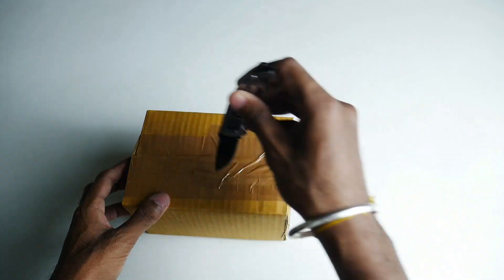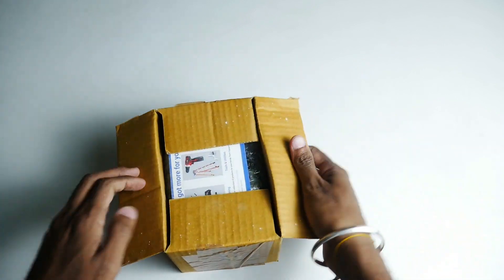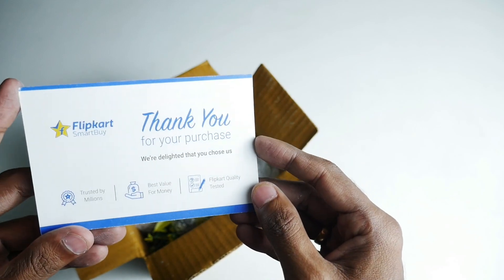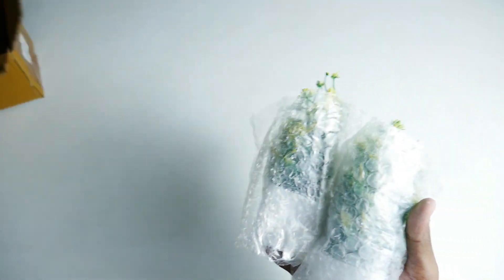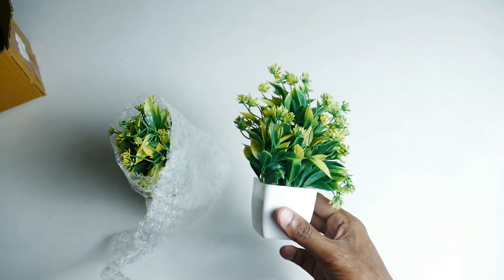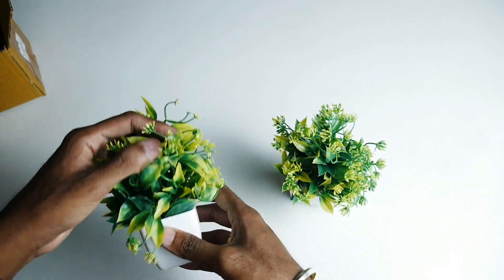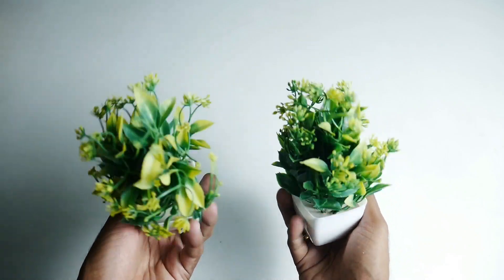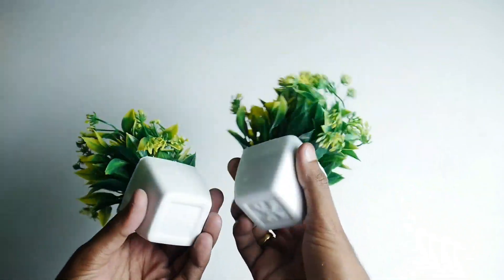Bonsai artificial plants Unboxing in Telugu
My Small Studio Products :-

System :- Lenovo

Lighting :-

Holder E27 Socket

E27 To B22 Screw Base Socket

Philips B22 50-Watt LED Bulb

flame speaker

Rgb Led Video Light

Hanging lights

Camera :-

panasonic lumix g7

25mm Lens

gorilla tripod

camera hand grip wrist strap

camera cleaning Kit

Camera bag

backdrop stand set up ( For Green screen Video ) :-

Mics :-

boya by-m1

BOYA by-MM1

Other Products:-

IKEA ARTIFICIAL POTTED PLANTS

Rechargeable Hand Fan

3d acrylic mirror wall stickers

Callme4 : - muralipattetitelugutech@cm4